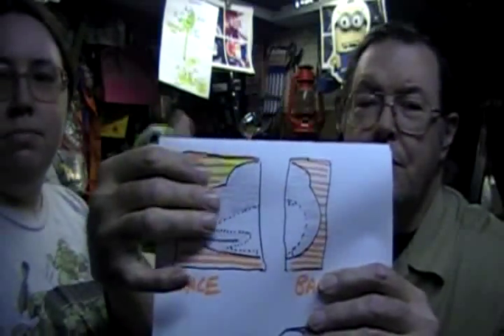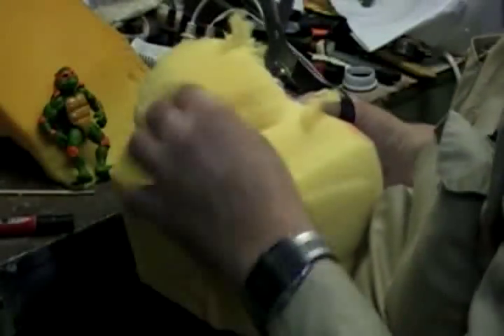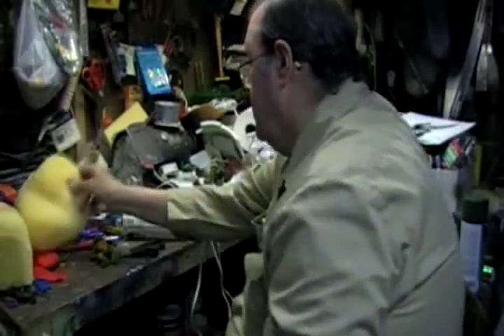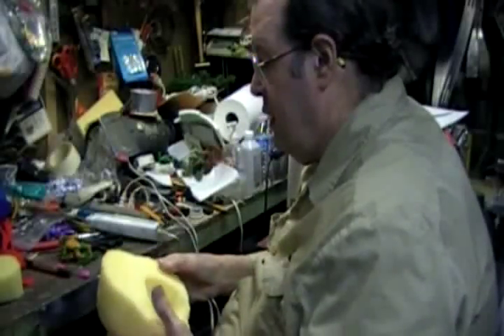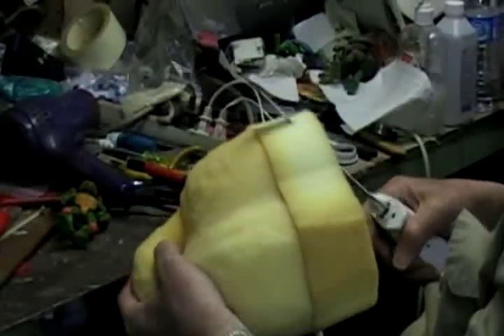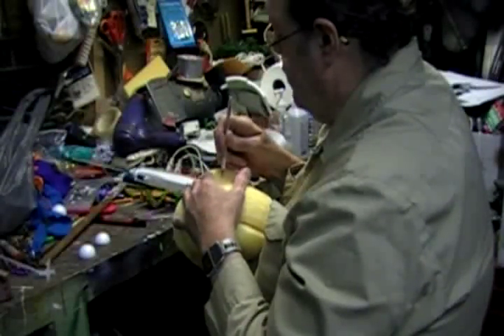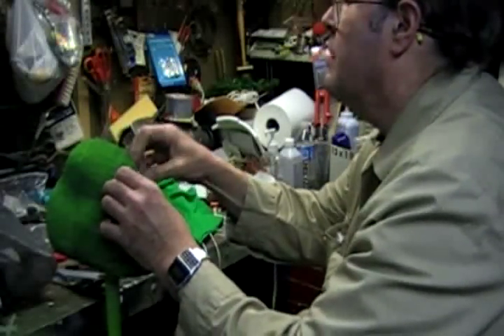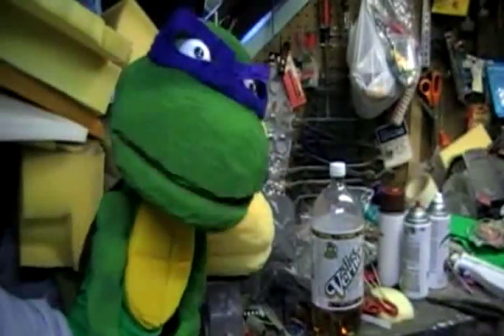Michele Ivey's "Cowabunga Corner" #65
Please Read
Hiya everyone,

Welcome to episode 13 of Cowabunga Corner Season 3!  In this episode I share the video of my dad making some Ninja Turtle puppets for a contest I entered back in May.

The contest was being held by Steven Ho, Donatello's stunt double from TMNT 2 & 3.  He was offering a story board from TMNT 2 to the winners of the contest.  It had to a be a video and/or picture that related back to TMNT 2 some how.

I had my dad make two puppets in which I put on a little act as if there was a different casting choice for the Professor from TGRI.  You can find that video here:

My dad, David Ivey takes foam in this video and shows how to make these fun puppets that go over great with people.  The video was originally 5 hours long, as that's how long it took to make the two puppets.

Edited by: Phoenix & Michele
Host: Michele Ivey
Guest: David Ivey
CC Corner: Camera: Star
Workbench Camera: Michele

Facebook (If the facebook link doesn't work for you - just search Cowabunga Corner on Facebook, it should be one of the top results)

Our Facebook page is very active with comments and photos posted through out the week that is not shared else where. Check it out for up to date information on Cowabunga Corner.

Next Week on Cowabunga Corner: An interview with the actor who played Raphael in TMNT 2 : The secret of the Ooze and was Raph's stunt double as well as Foot Soldiers in TMNT 1!  Kenn Troum!